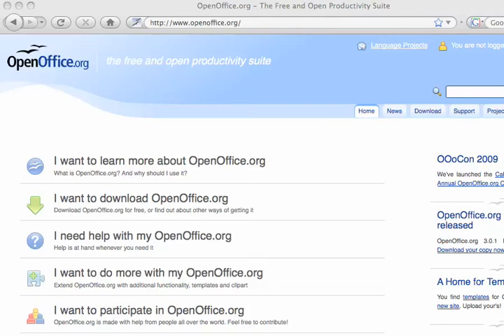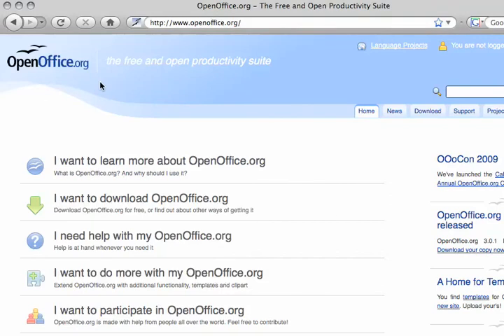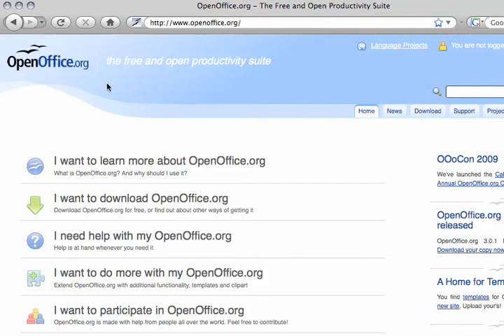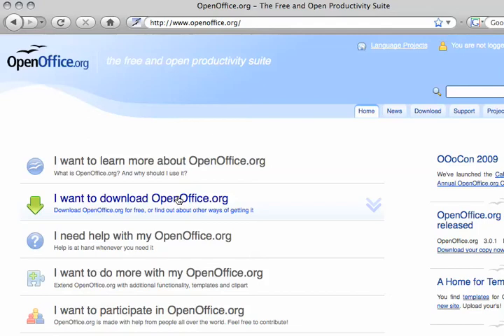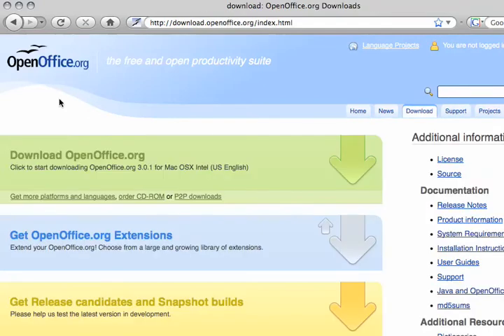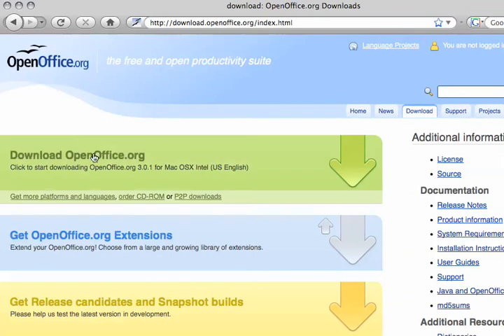Downloading Open Office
If you do not have Microsoft Office, take a look at this video on how to download Open Office on your computer.